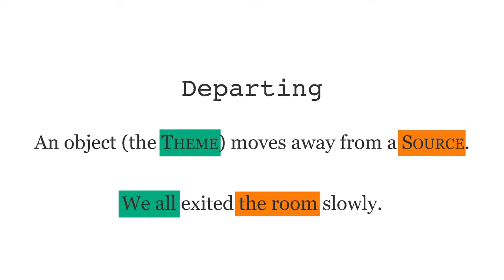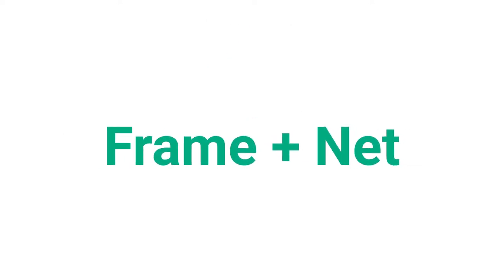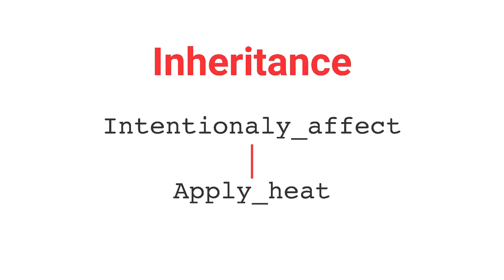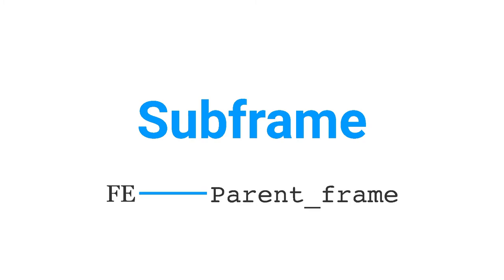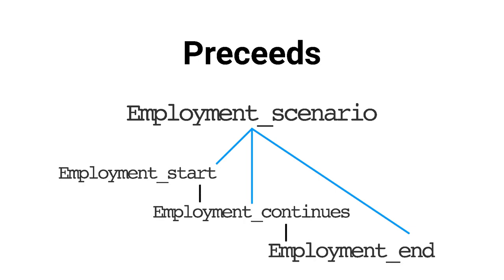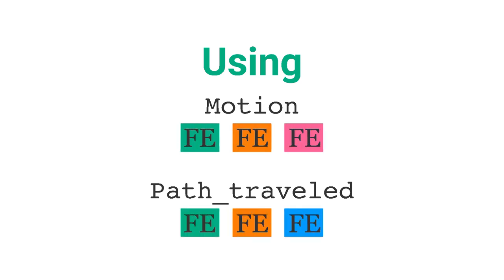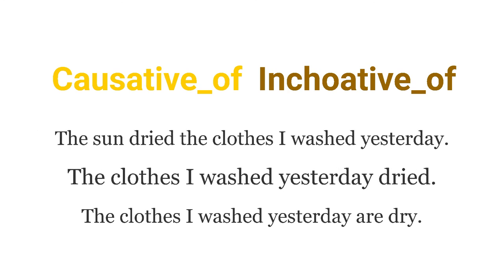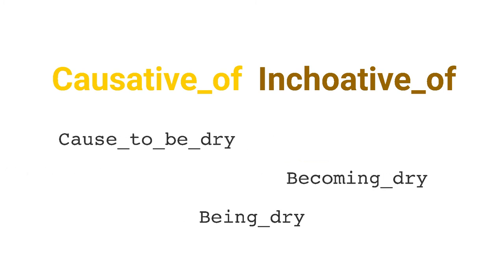Lutma Tutorial on Frame Relations